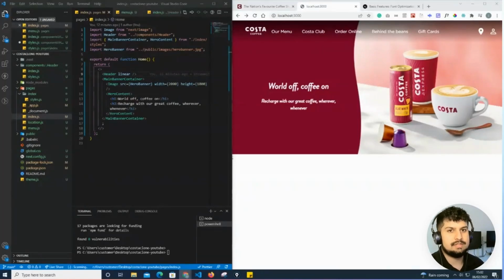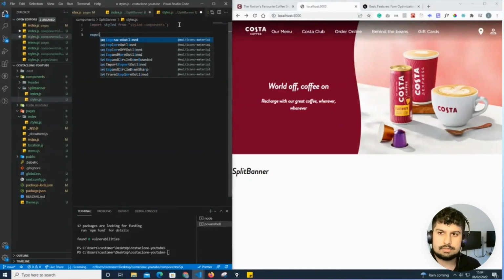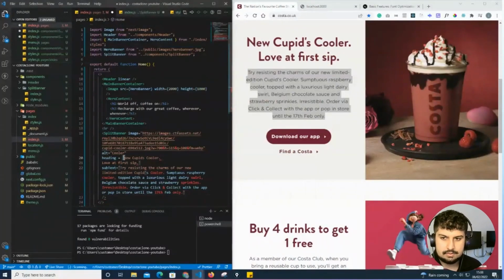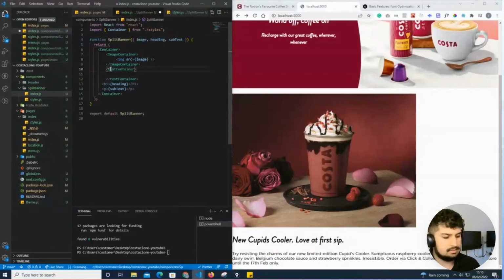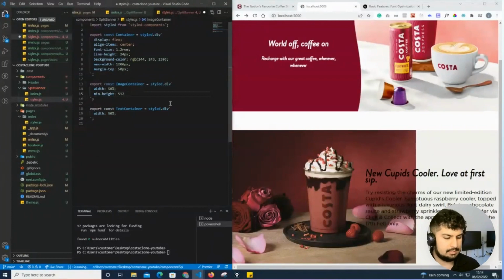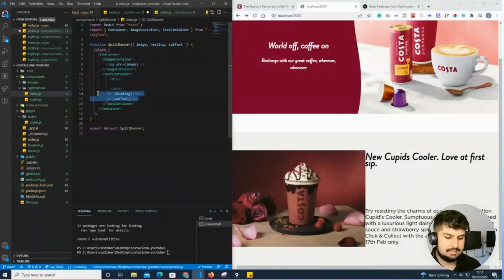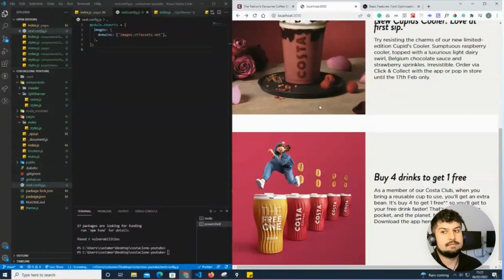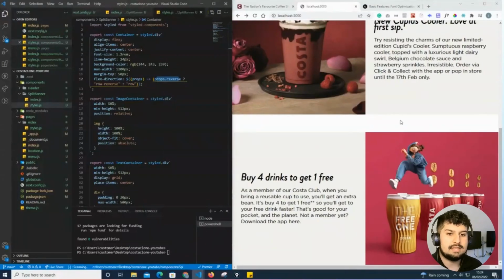8. Create a Re-Usable Component that uses Props to Conditionally Style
In this video, I'll show you how to create a reusable split banner component that uses props to conditionally style the flex-direction of row or row reverse.